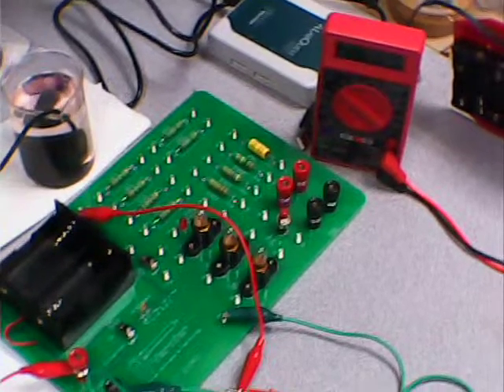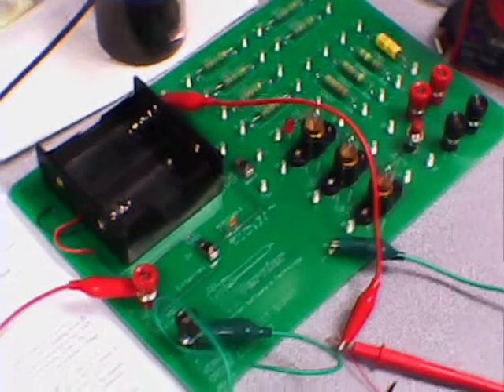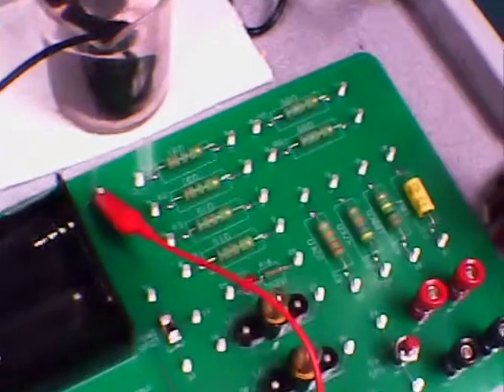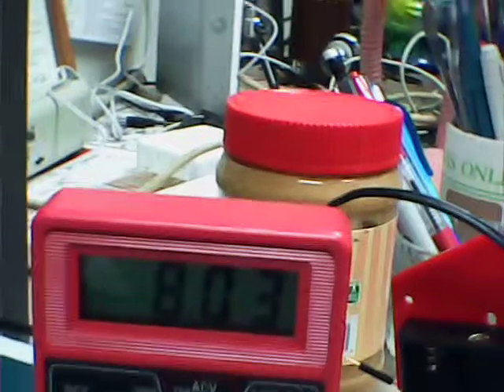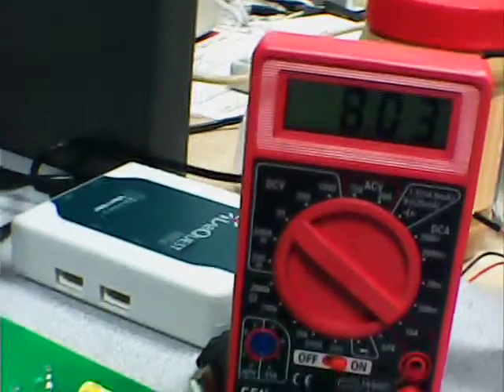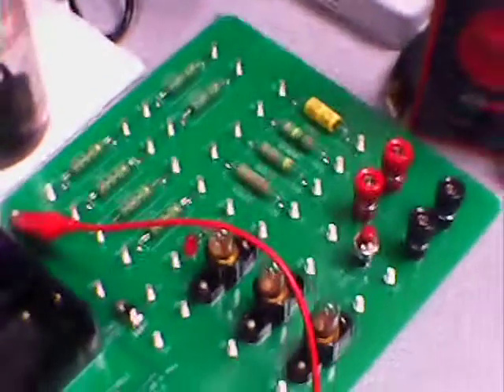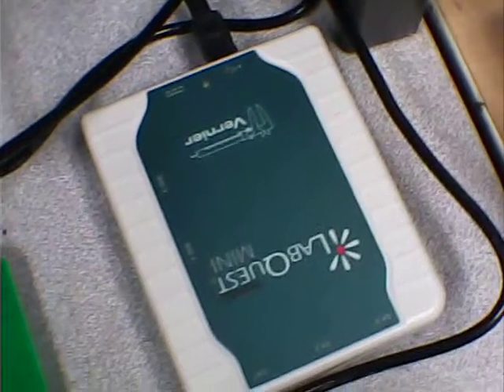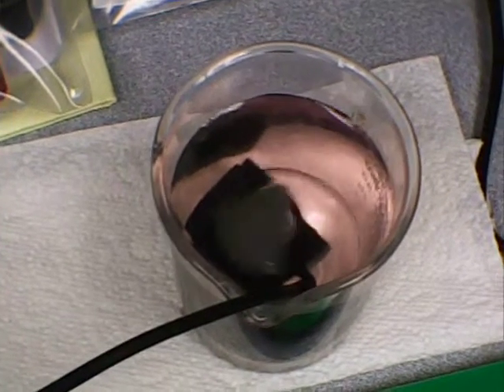Vernier Circuit Board/ Battey Performance R &D/ Part I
We are testing out a Vernier circuit board with an external 9V power source ( secondary battery). The load is a 5V DC water pump which you can see in the footage. We are just testing out the board for the first time. We have a multimeter set up for voltage vs. time monitoring. We will be setting up sensors to the board for voltage/current real time data acquisition and graphing. We are designing aluminum ( and zinc) air batteries and testing various deep eutectic electrolytes under a range of conditions. We will upload our efforts to YouTube.